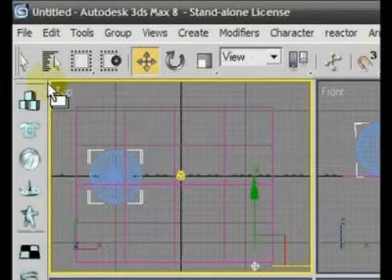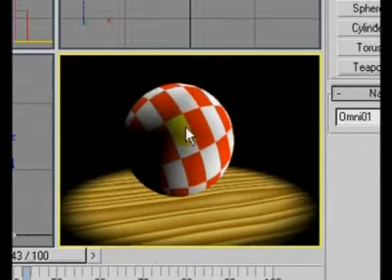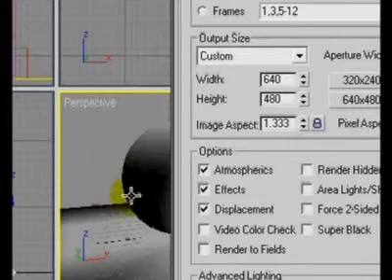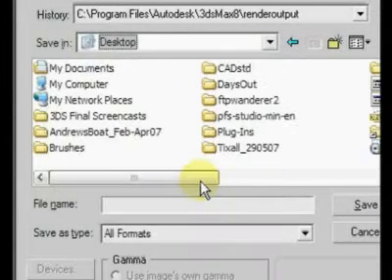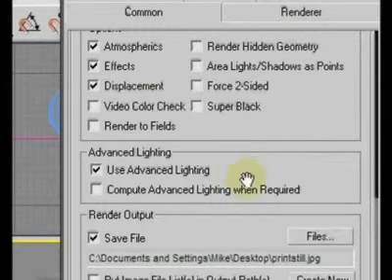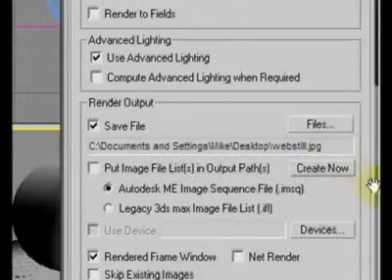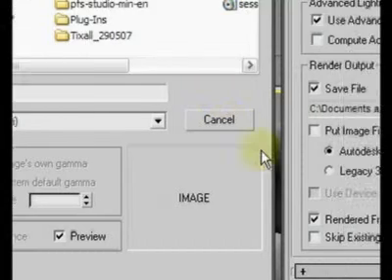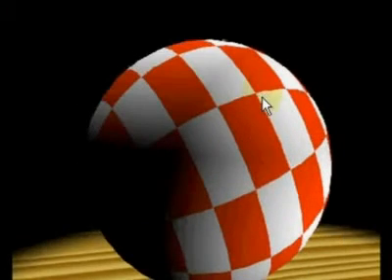3D Studio Max - Lesson 12 - Rendering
A complete online course in 3D Studio Max.
These videos were produced as part of Manchester's Centre of Excellence in Media. They were originally part of a larger project hence the mention of quizzes in some of the videos. These quizzes are no longer available.